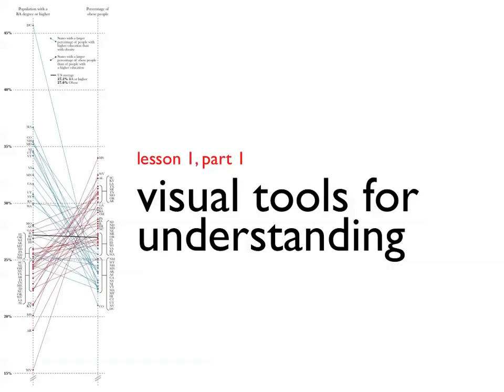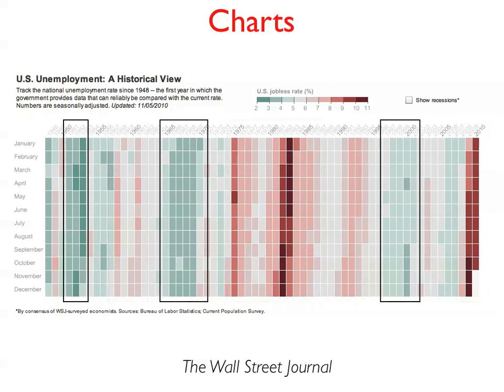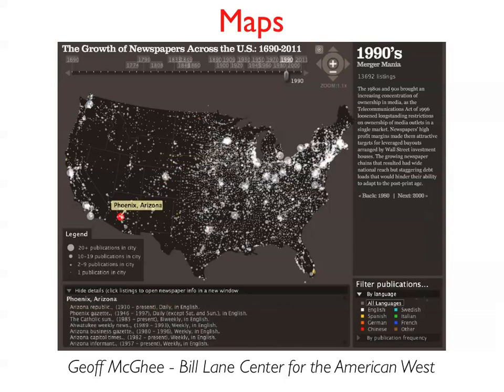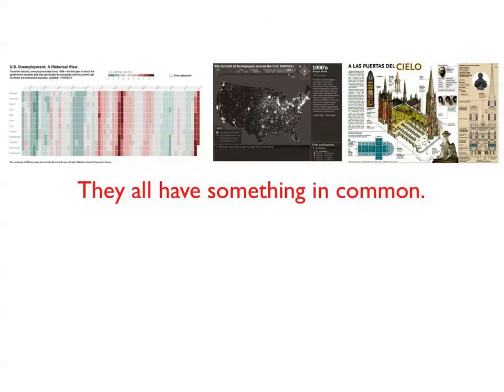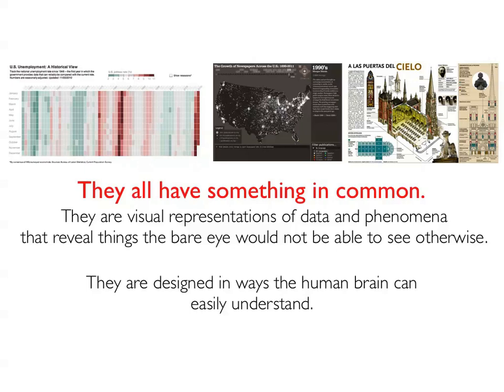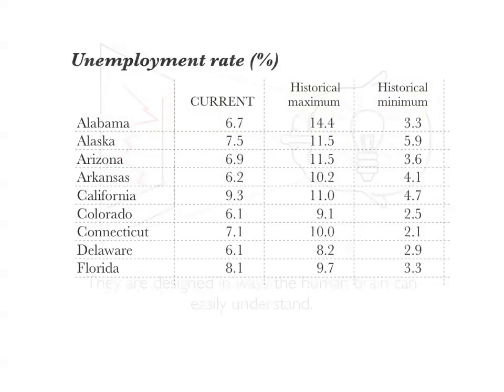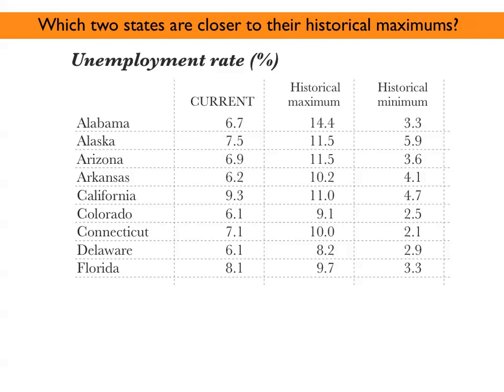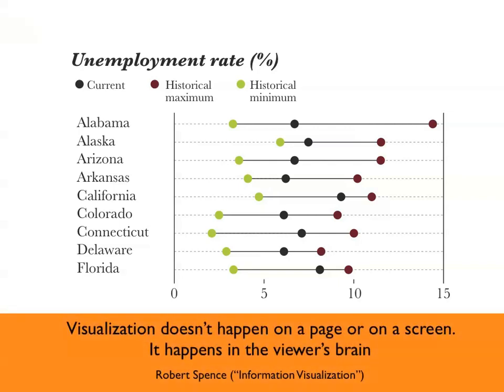Alberto Cairo: Designed for the viewer